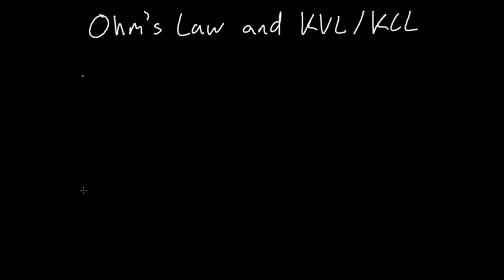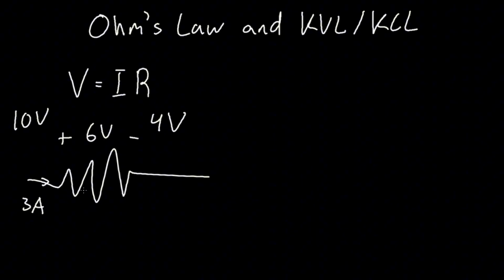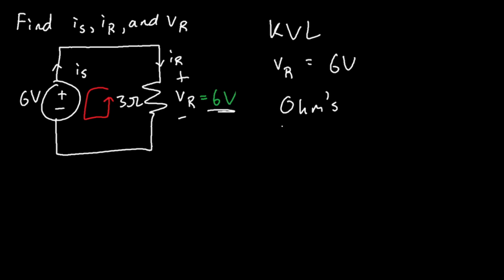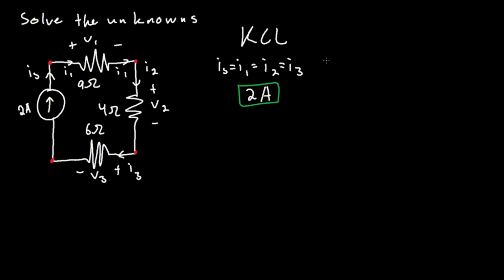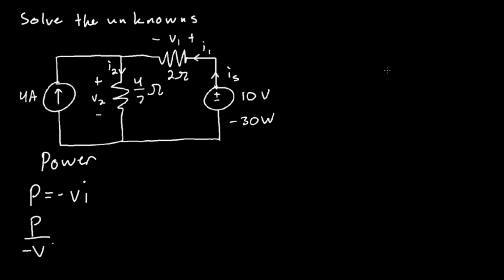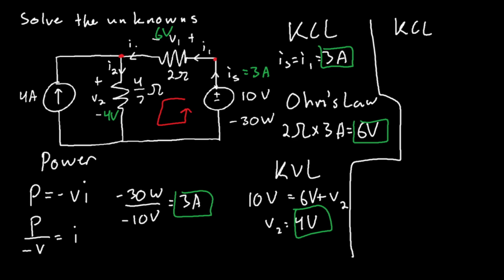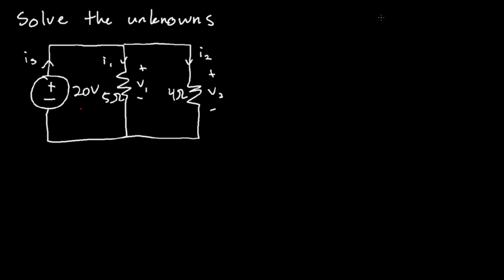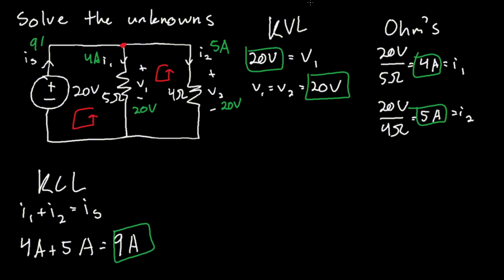How to Solve Circuits Using Ohm's Law and Kirchhoff's Laws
In this video, Jitty starts off the video by quickly reviewing Ohm's Law and Kirchhoff's Law. He then works through four circuits and solves for the missing voltages and currents around each circuit using the aforementioned laws.

Timestamps:
0:00 Ohm's Law Review
1:08 Kirchhoff's Voltage Law Review
2:40 Kirchhoff's Current Law Review
3:27 Problem 1
6:44 Problem 2
8:54 Problem 3
14:44 Problem 4